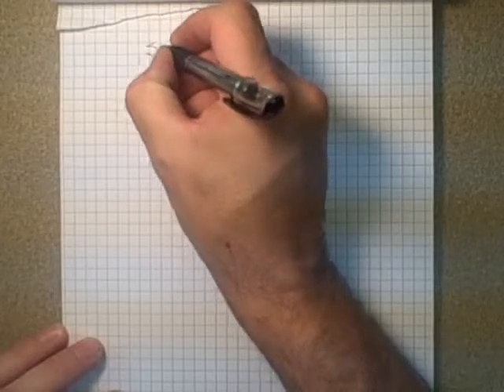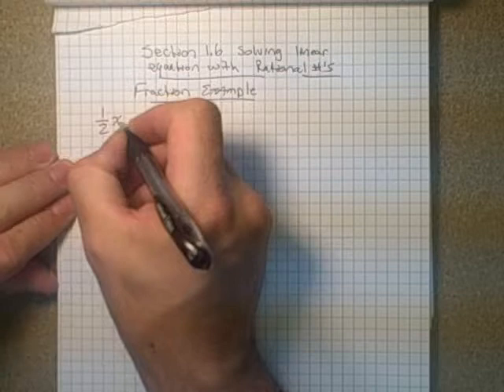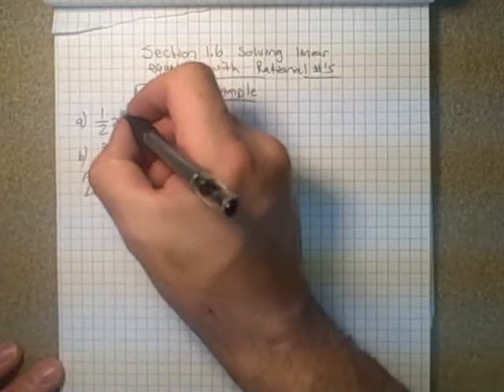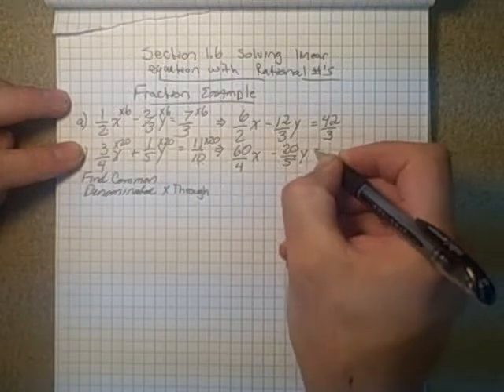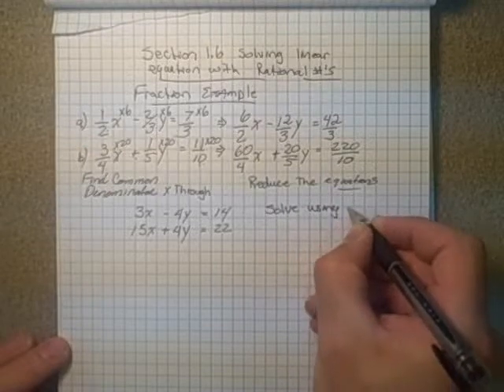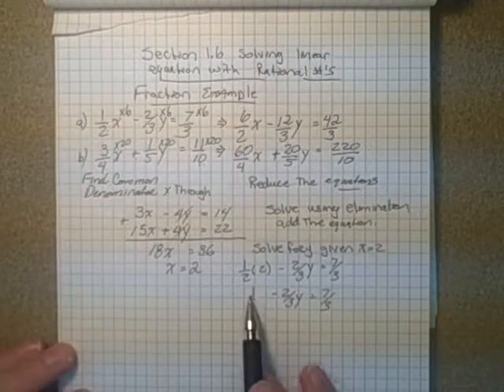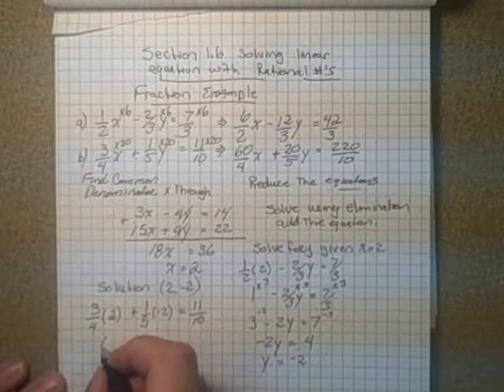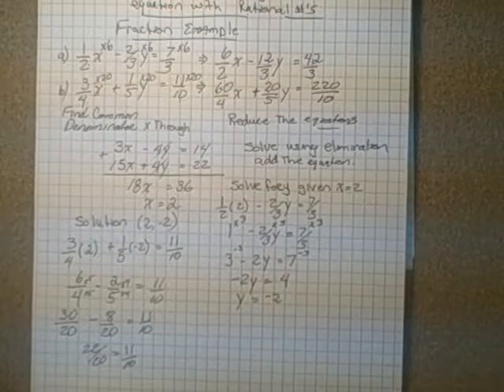1 6 solving linear equations with rational fraction example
Solving linear systems example.  This is part of a series of tutorial example that go with Math A30 course.  We are following the Saskatchewan cirriculum and using the Math A30 Burt Theissen book as our Reference textbook.  This complements the notes and instruction we do in Classes.